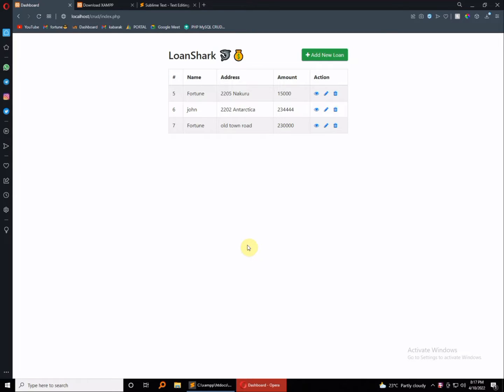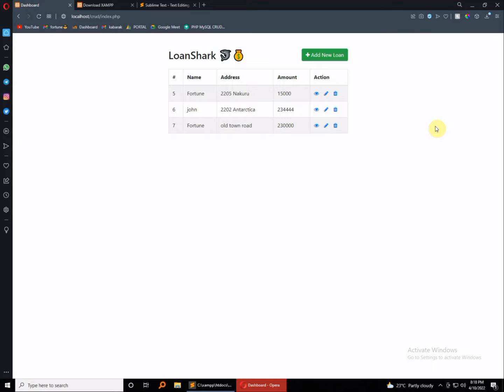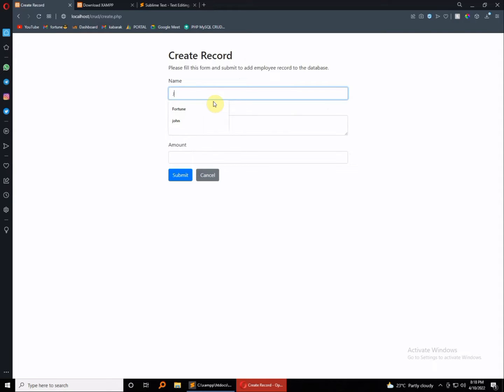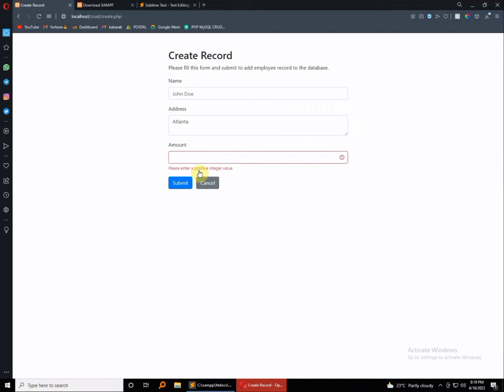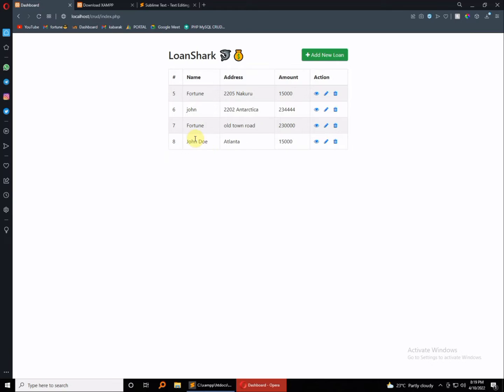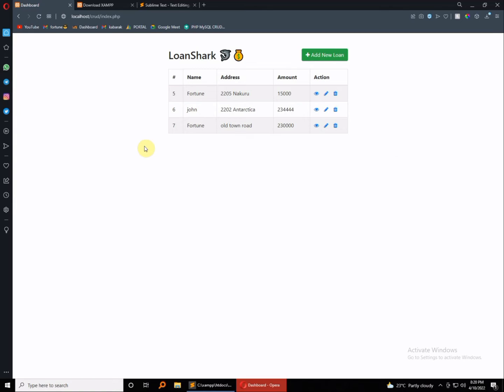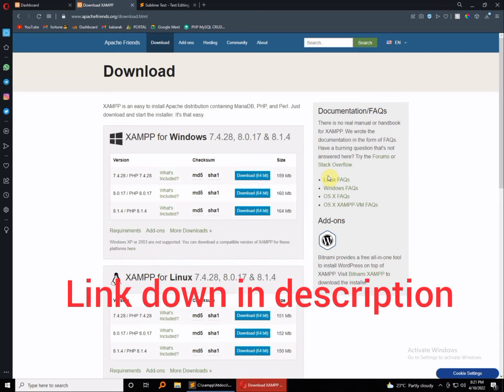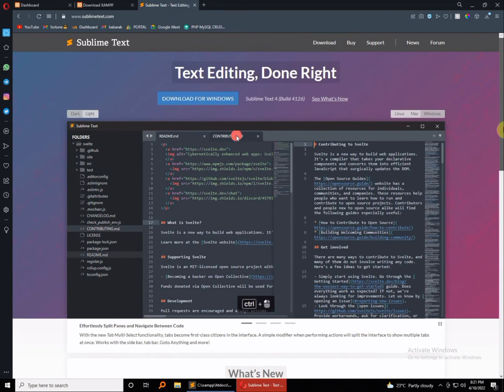This PHP Tutorial will save your Career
💼 HIRE US Create a PHP full stack CRUD Application to help you learn PHP as a beginner, PHP is still a powerful server side programming language worth learning in 2022.